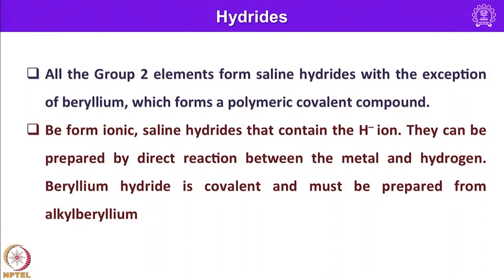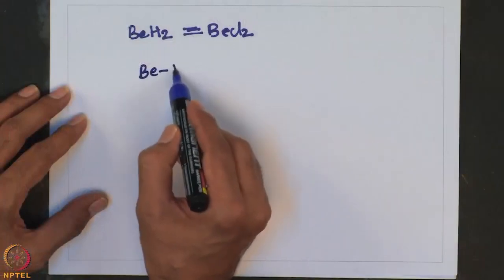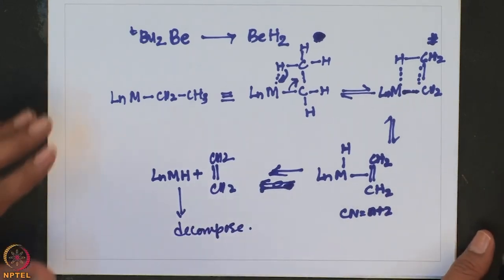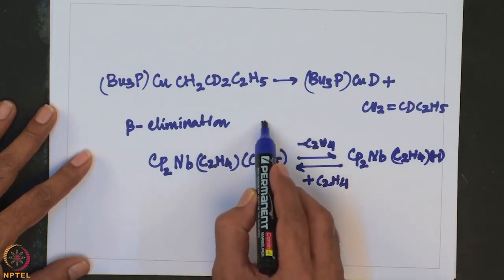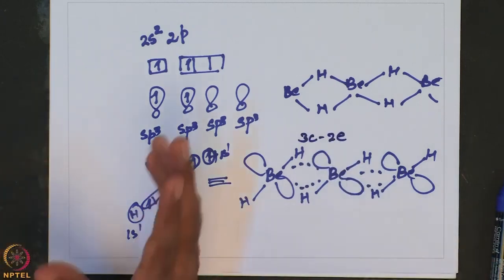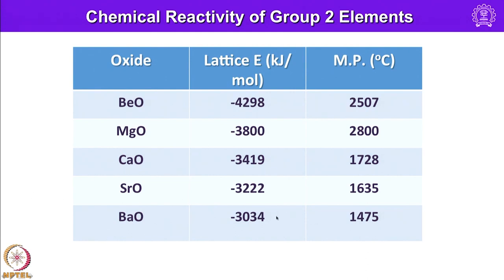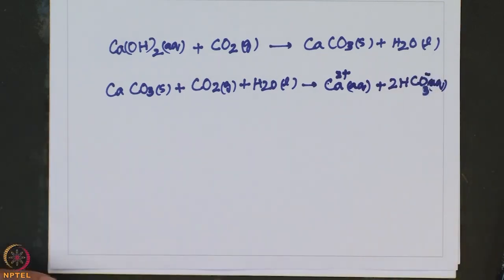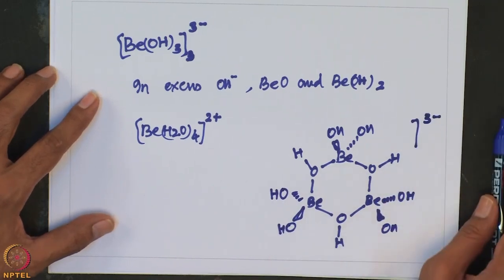Lecture-21: Chemistry of Group 2 Elements